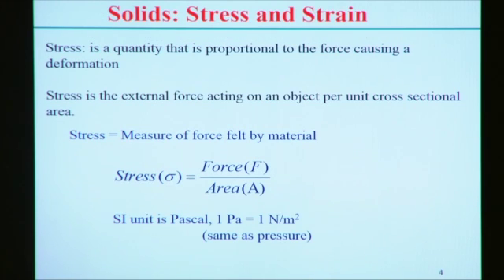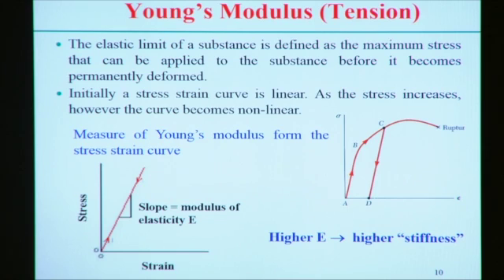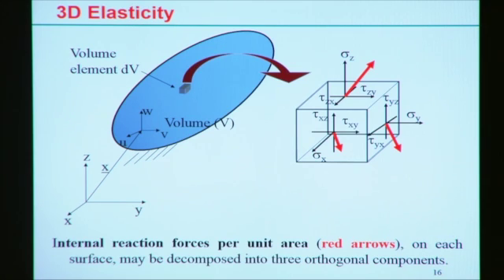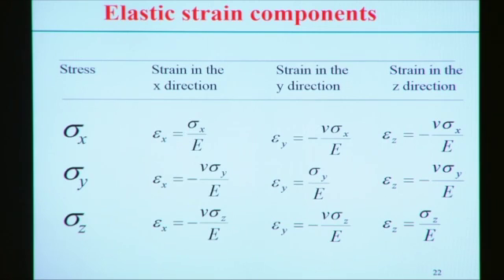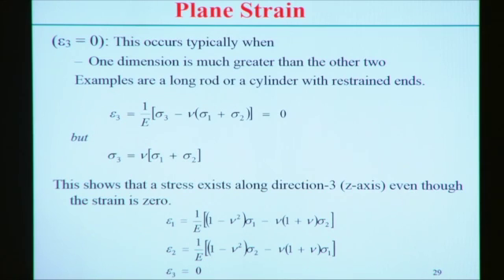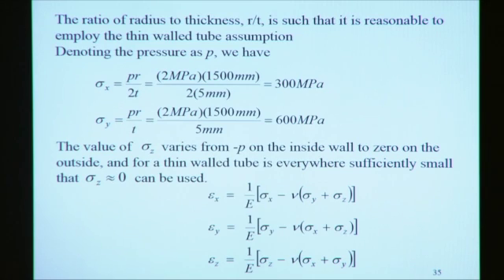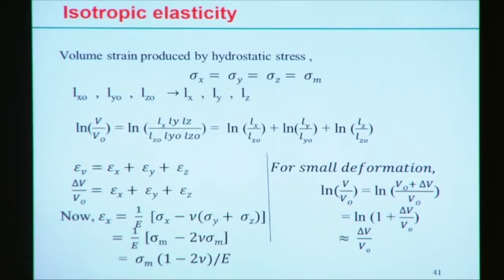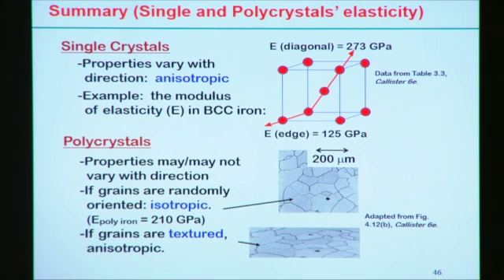WEEK 2 FIRST LECTURE (INTRODUCTION TO CRYSTAL ELASTICITY AND CRYSTAL PLASTICITY)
This is the first lecture on module 2 ELASTICITY: ISOTROPIC ELASTICITY OF MATERIALS AND ANISOTROPIC ELASTICITY